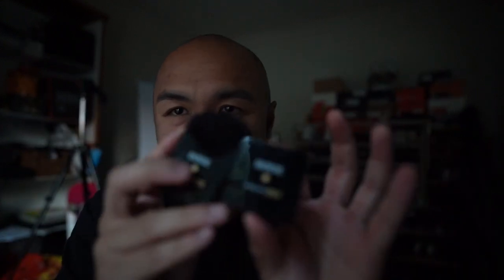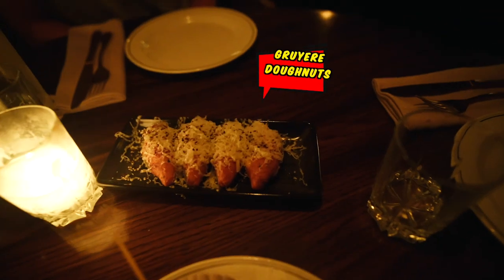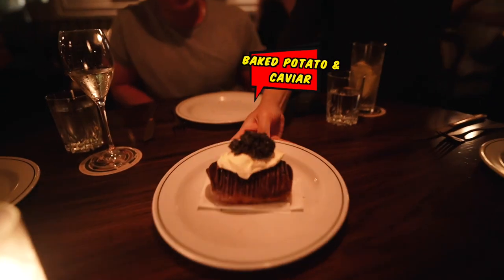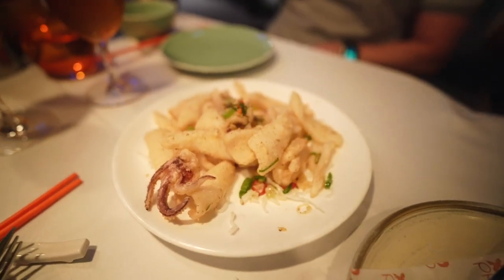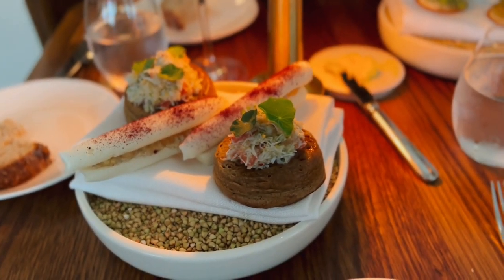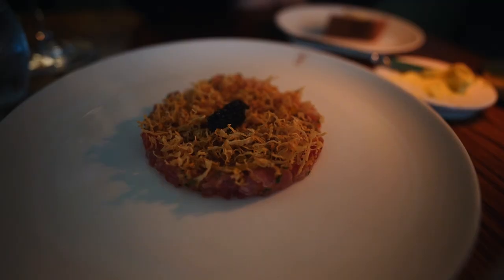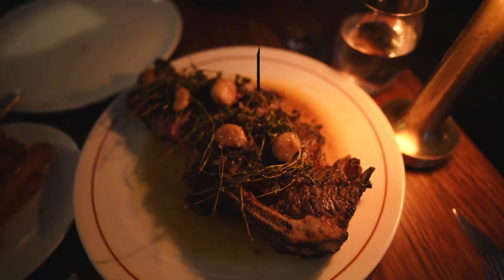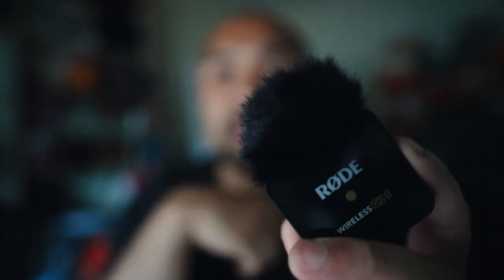Rode Wireless Go 2 test, Kittyhawk, Franca Brasserie, XOPP Sydney Restaurants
In this video, we will take the Rode Wireless Go 2 on a real world test at Restaurants. My eating buddies and I will also take you on some of the must try restaurants in Sydney CBD.

🎵 Track Info:

Title: Let's Go Surfing by Joakim Karud